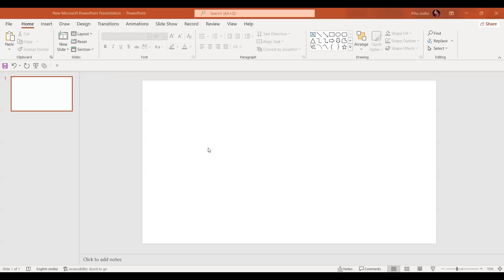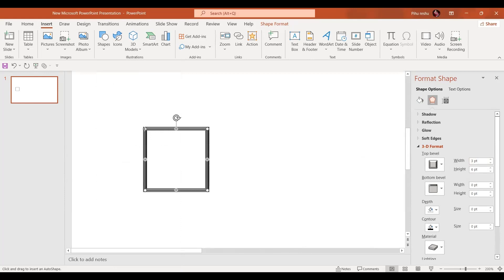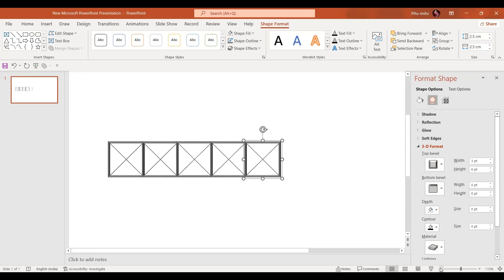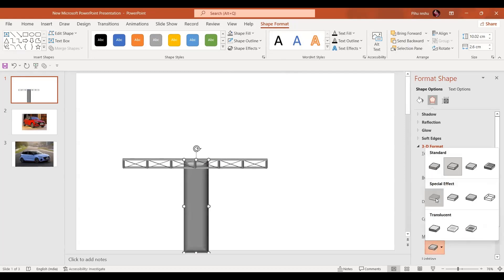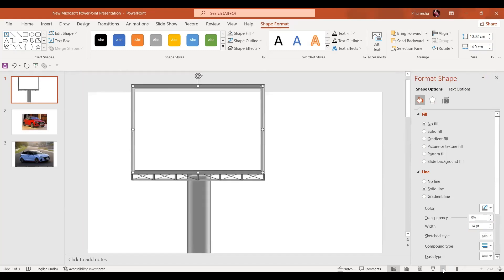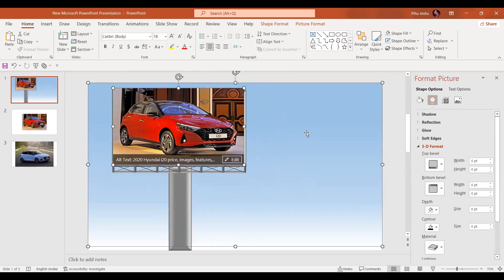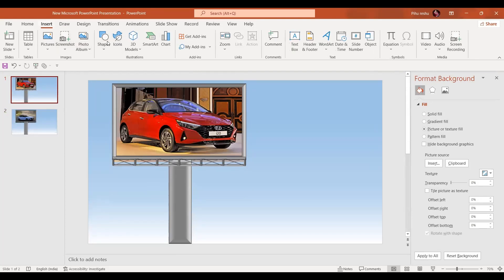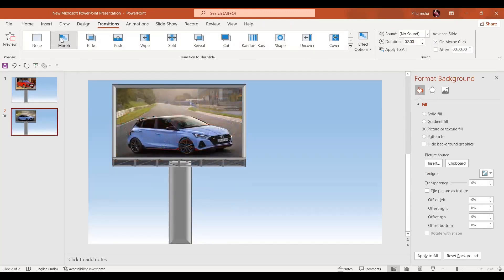How to create 🔥 Animated Advertisement Billboard in PowerPoint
(download and then use it!)
 In today's tutorial, I have explained how to make animated Hording Design slide in PowerPoint